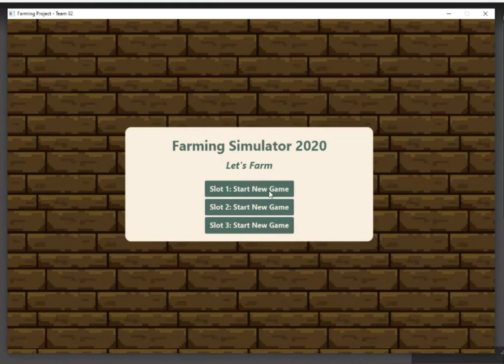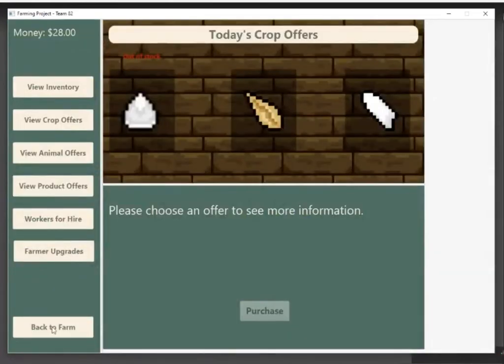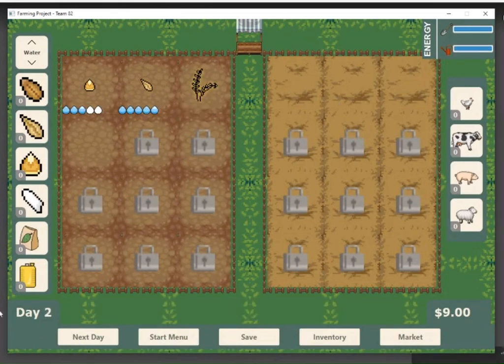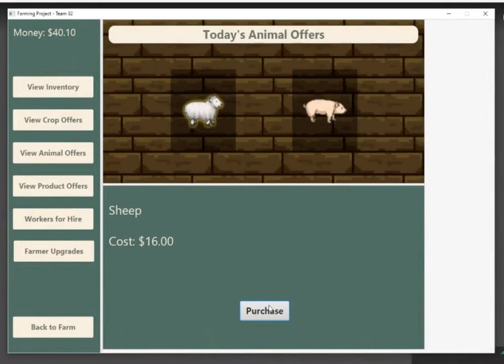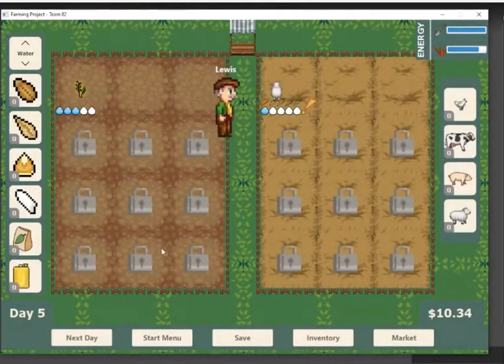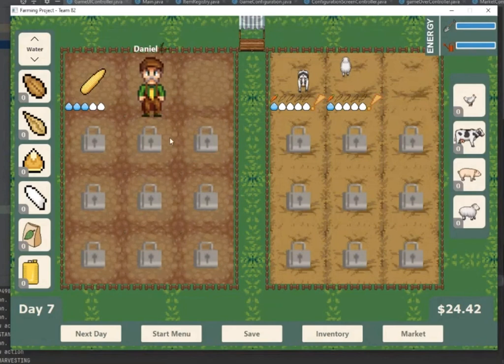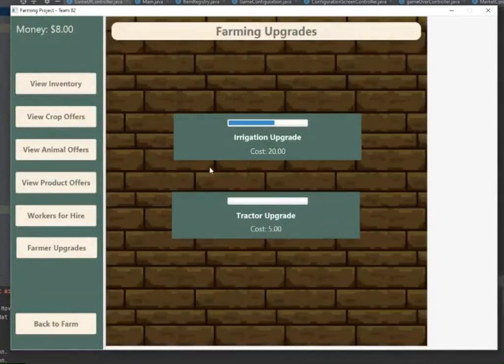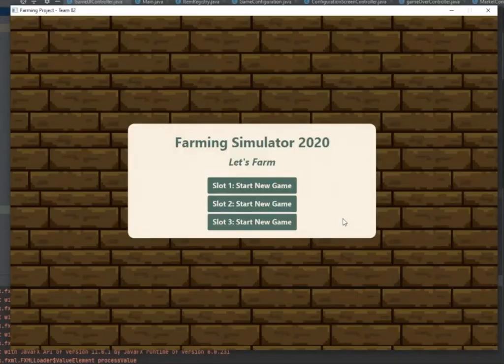CS 2340 Demo